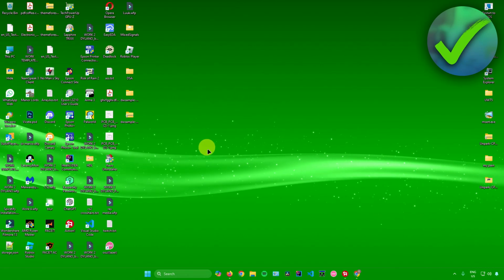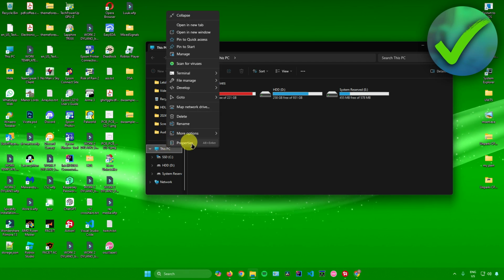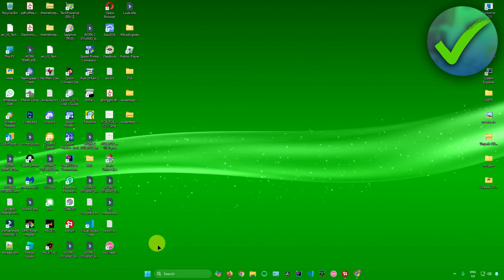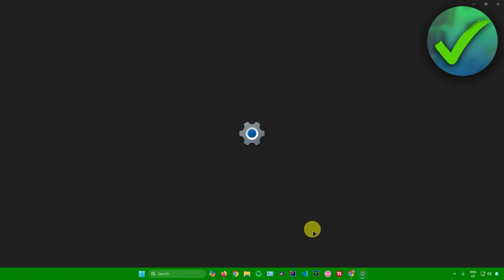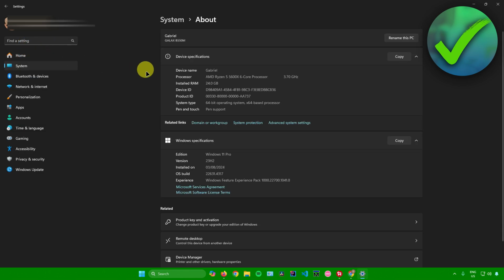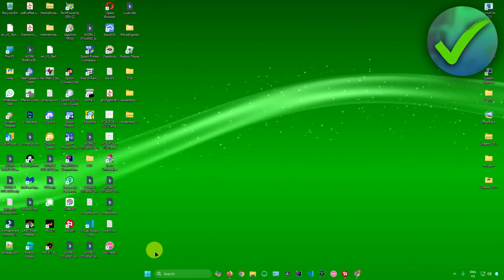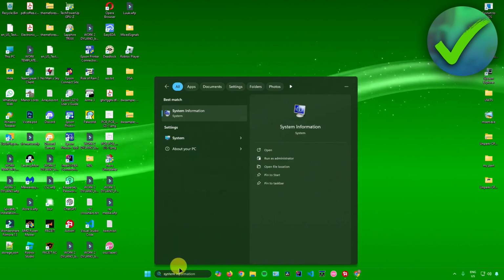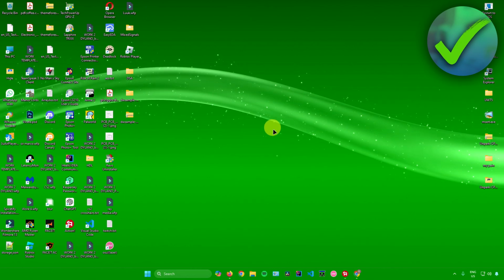How to Open System Properties in Windows 11 (2025)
In this video I show you how to Open System Properties in Windows 11 2025

Do you want to know how to get system properties in windows 11 2025? Then I'll show you how to check system properties in windows 11 easily.

This is a step by step Windows 11 tutorial on how to see system properties in windows 11